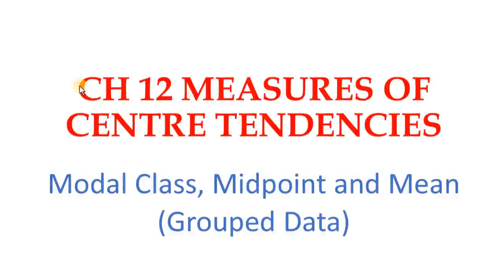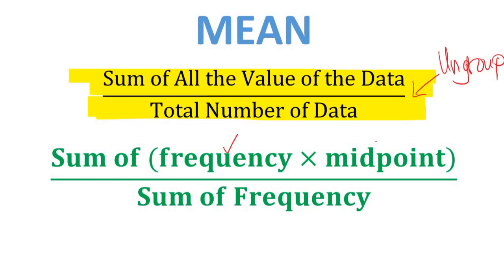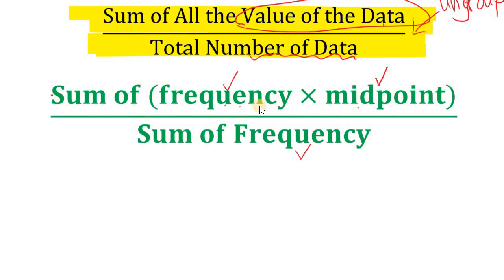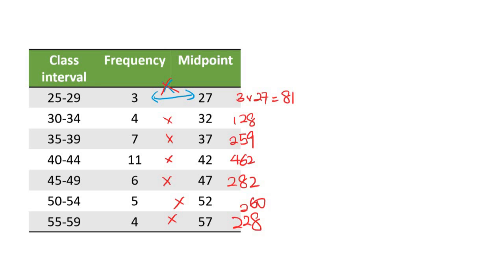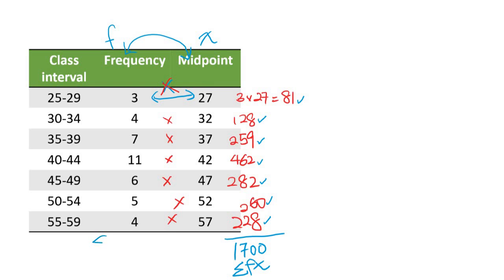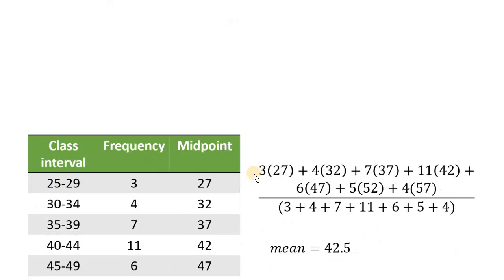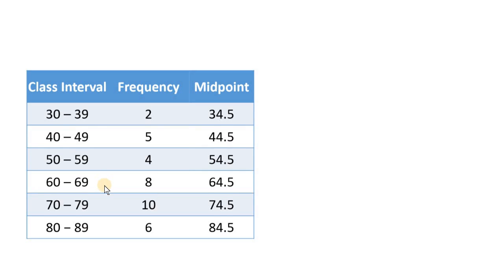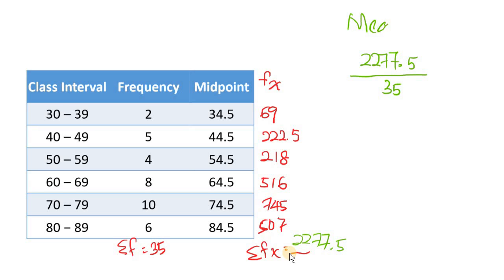KSSM F2 CH12 MEASURES OF CENTRE TENDENCIES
The mean of a set of grouped data